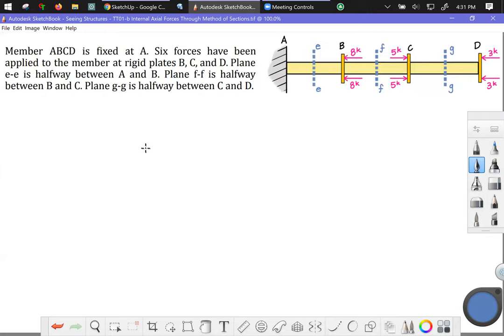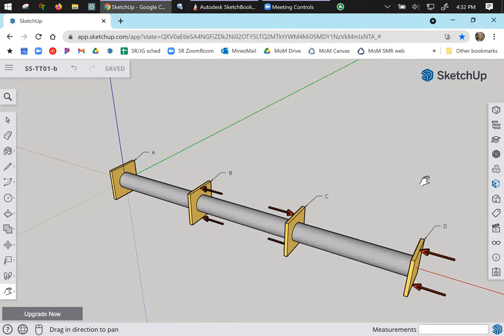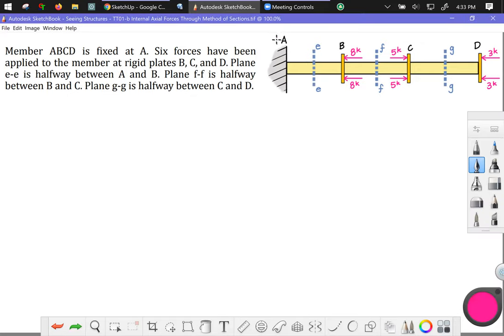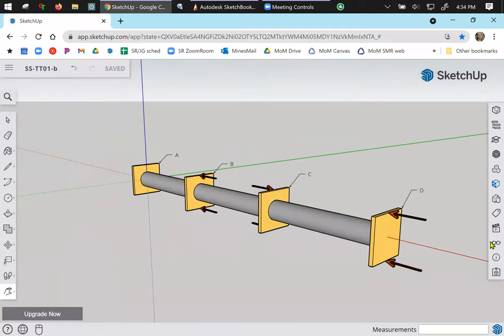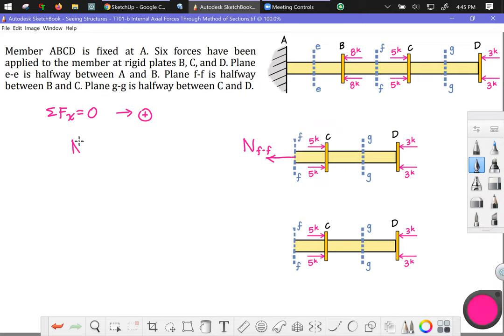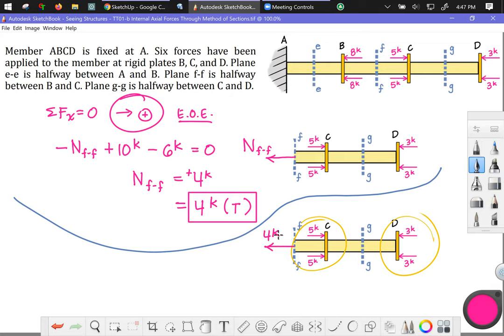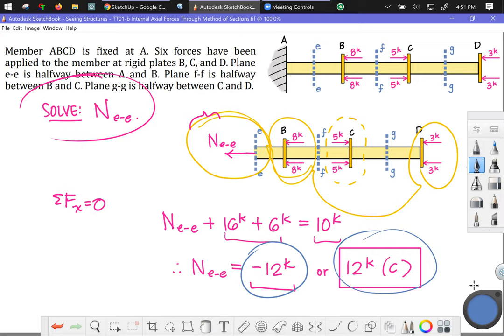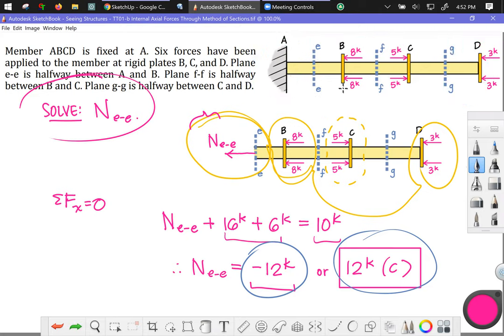TT01-b Internal Normal Force for a Compound Axial Member (Method of Sections)